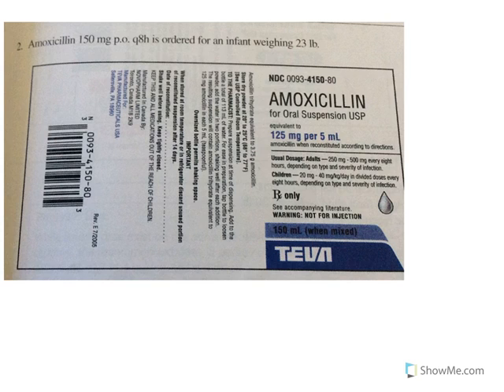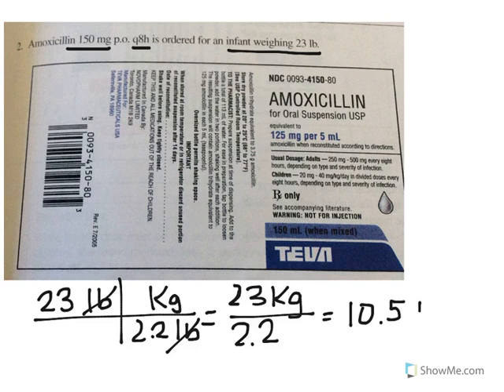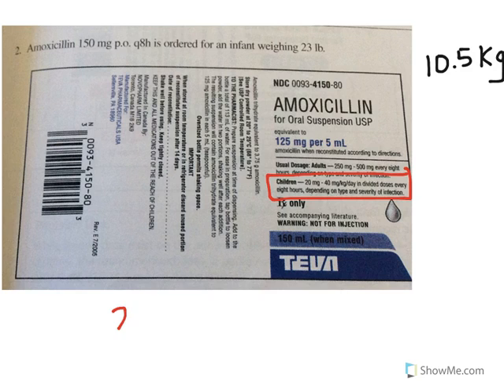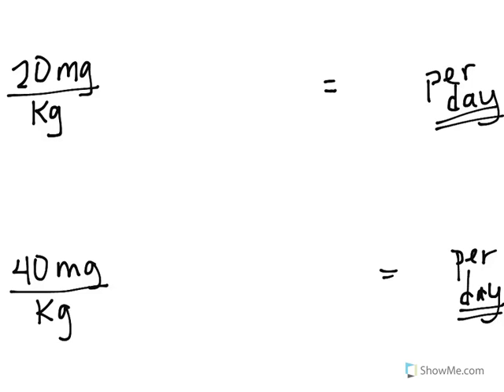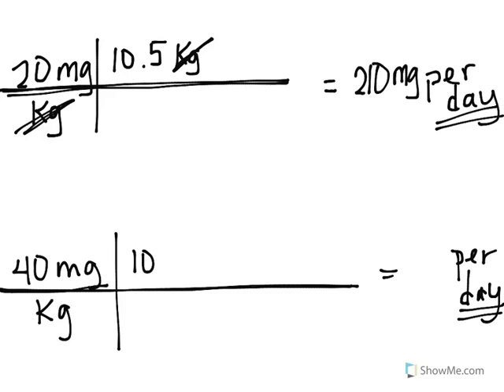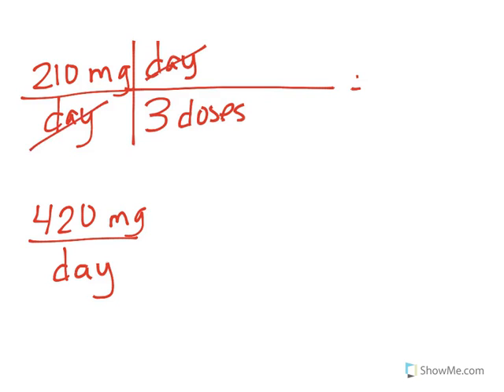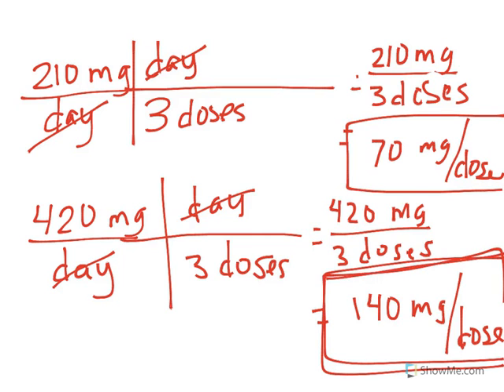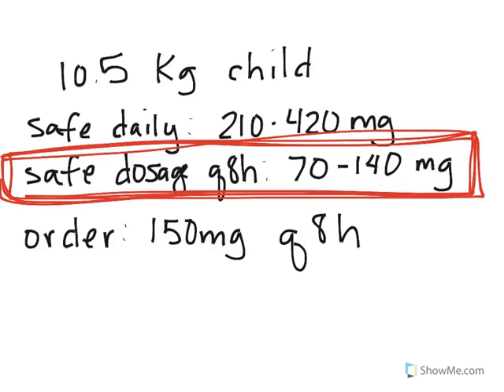Medication Dosage based on weight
This is an introduction to calculating medication dosage based on weight